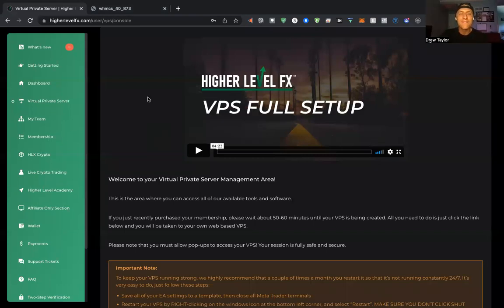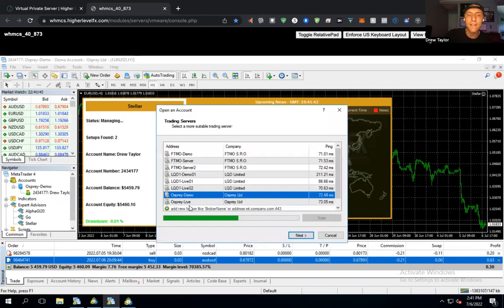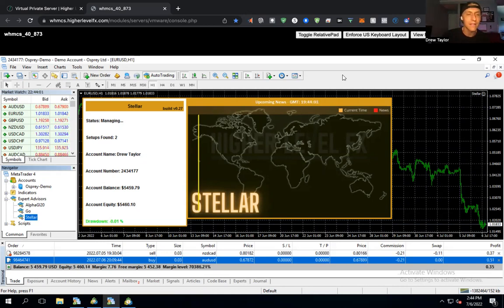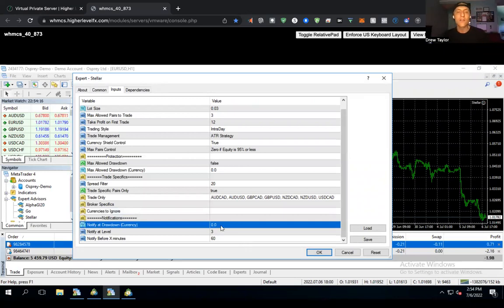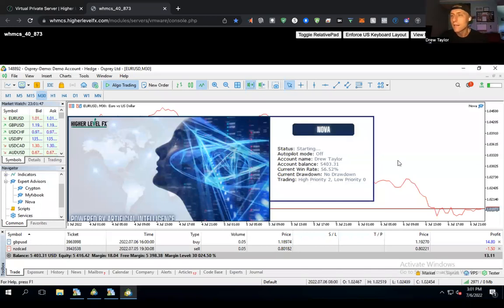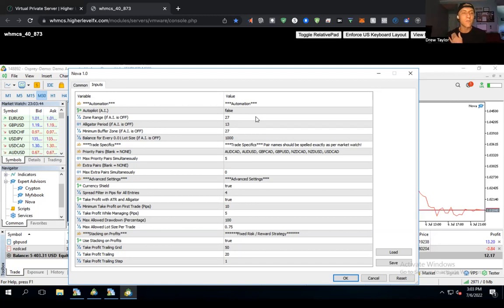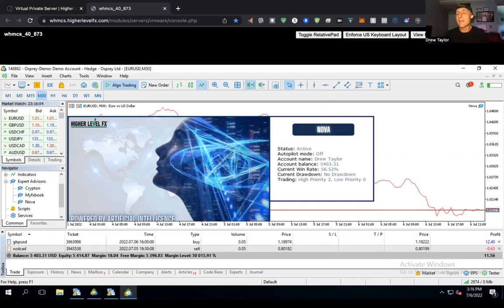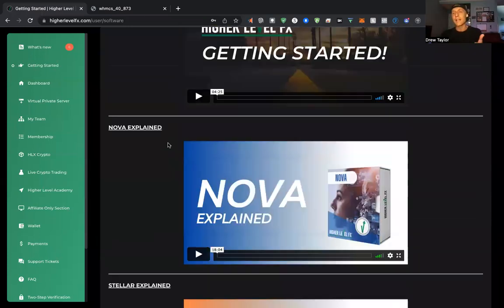Higher Level FX - Expert Advisor Strategy Call & Results (MUST WATCH!)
In this video, I'm comparing the 2 best forex expert advisor softwares in the world and explaining how they work.

I've tested over 2000 EAs over the last 5 years and still testing new ones out. The only EA that was able to withstand everything is Stellar (Old Alpha 2.5).

Stellar has close to 2 years of history, hear it from someone who is using it for over a year

As always, keep in mind that past performance does NOT guarantee future gains, this is just a review video based on my experience and testing I did for almost 2 years. I believe Higher Level FX is the best forex software company out there at this point in time.